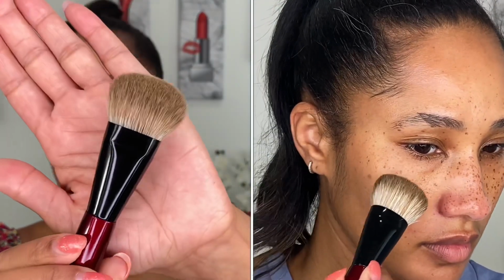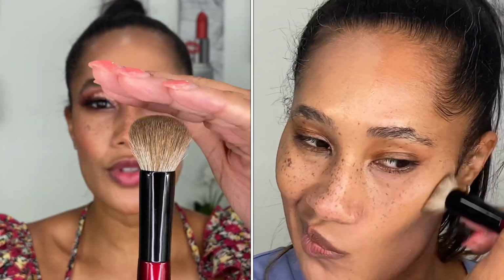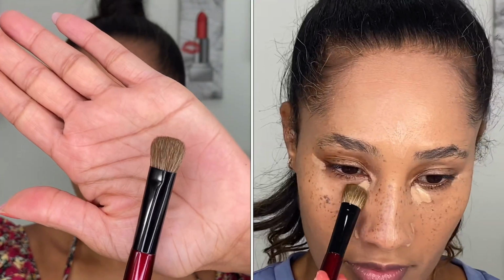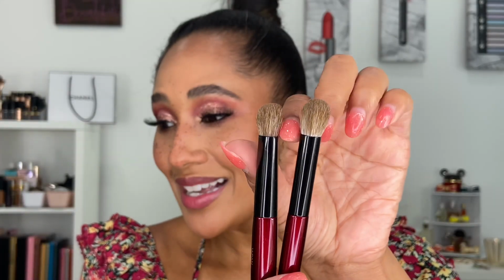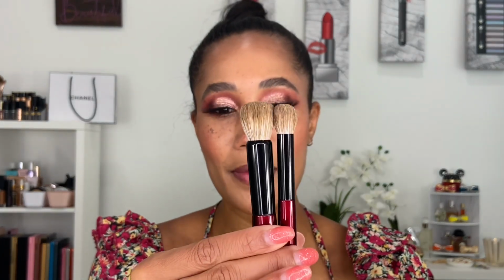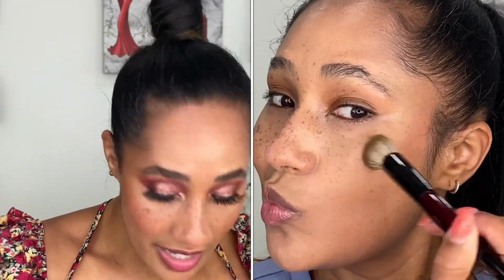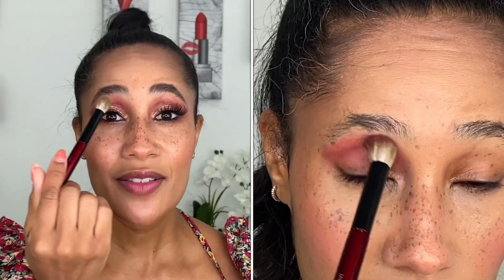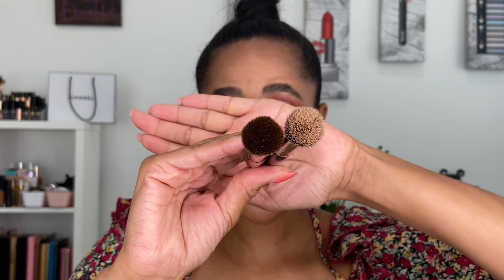*NEW* Sonia G. Fusion Series Brushes! | Demo & Comparisons with my Favorite Brushes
Sonia G has done it again!  She just launched the Fusion Series Face brushes and they are AMAZING!  I hope you find this video helpful and please let me know if you have any questions!

GlamGirlChelsea
6700 North Tryon St.

La Mer The Luminous Lifting Cushion Foundation (Shade 43 Beige Nude)

INSTAGRAM glamgirlchelsea ✔️

FACEBOOK glamgirlchelsea ✔️

TWITTER glamgirlchelsea ✔️